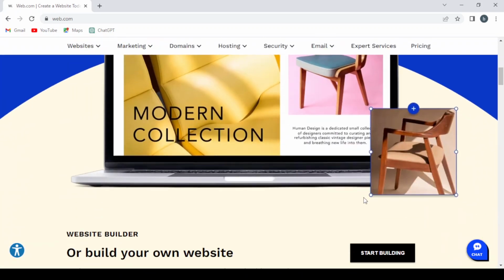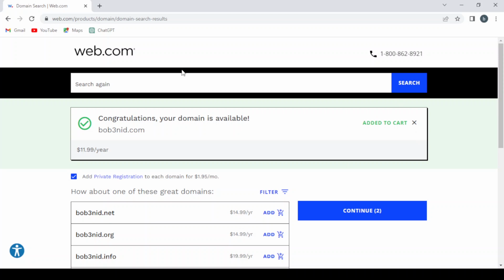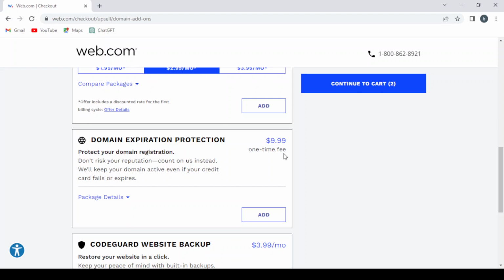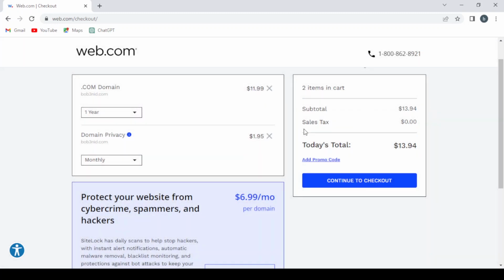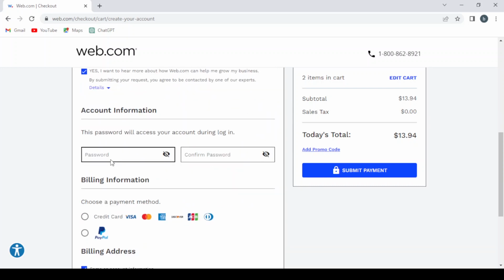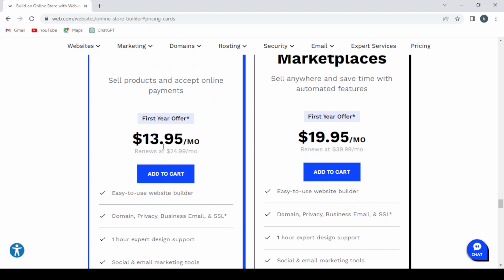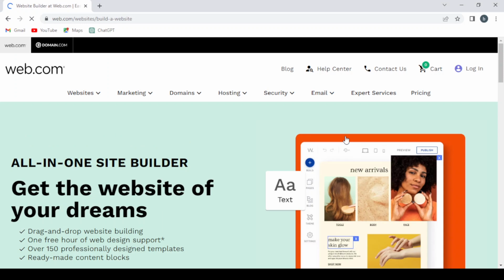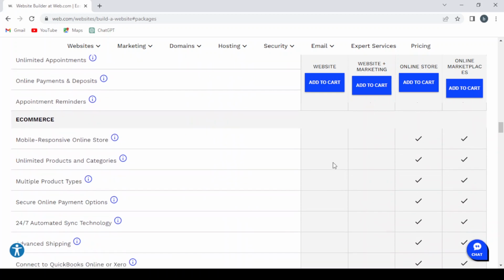How to Use SiteBuilder and Make Money: A Step-by-Step Guide to Building Profitable Websites 2023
How to Use SiteBuilder and Make Money: A Step-by-Step Guide to Building Profitable Websites

in this video we discuss :

Create stunning websites and monetize your online presence with SiteBuilder! This comprehensive step-by-step guide will walk you through the process of utilizing SiteBuilder's platform to design, build, and manage websites for yourself or clients. Learn how to choose templates, customize designs, add content, and implement effective marketing strategies to attract visitors and potential customers. Whether you're a web designer, entrepreneur, or a creative individual, this tutorial will empower you to excel on SiteBuilder and turn your web design skills into a profitable venture. Embrace the opportunities offered by SiteBuilder and embark on a rewarding journey of digital success and financial growth today!